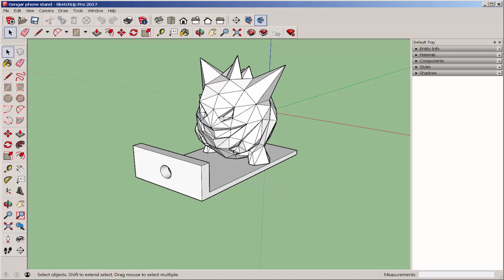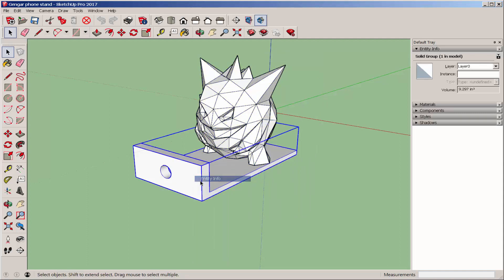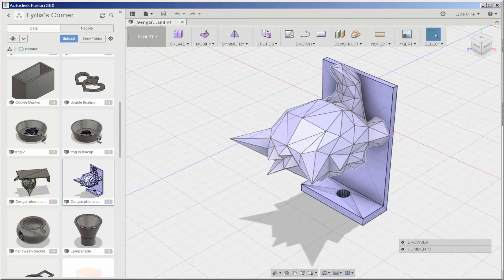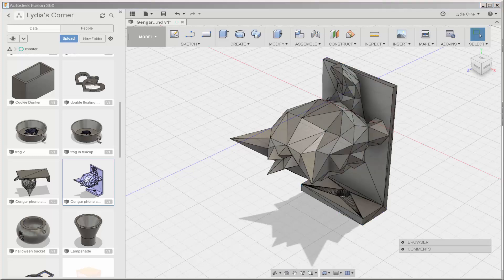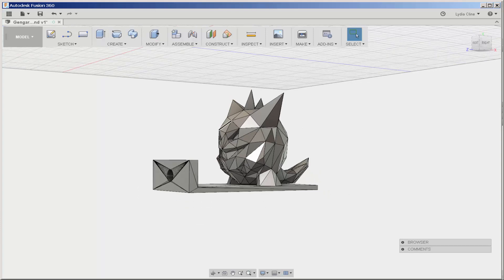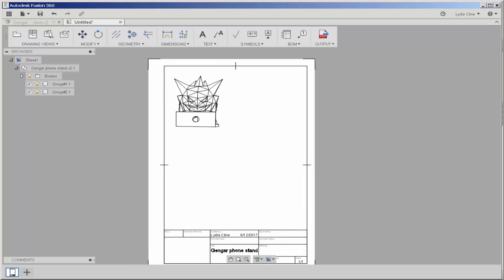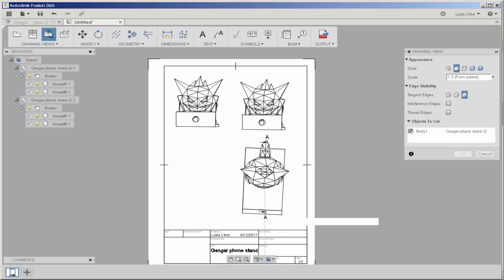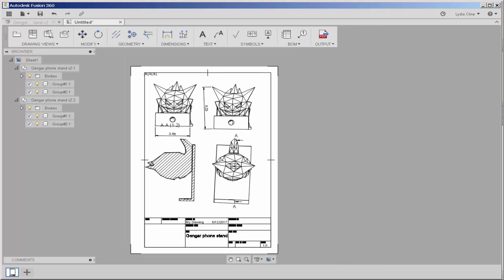Lay Out a SketchUp Model WITHOUT Pro!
You can make scaled, orthographic drawings of your SketchUp model even if you don't have SketchUp Pro. Use the layout feature of Fusion 360, an Autodesk program free to students and small businesses.